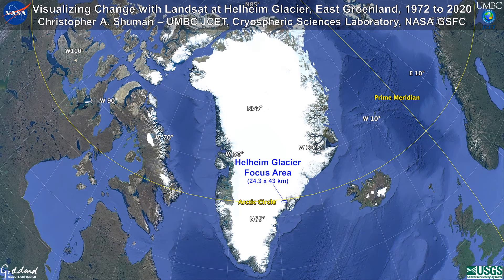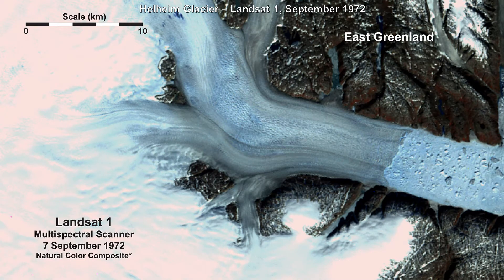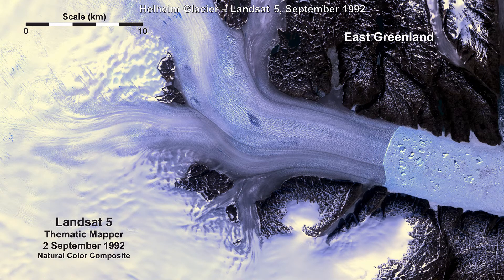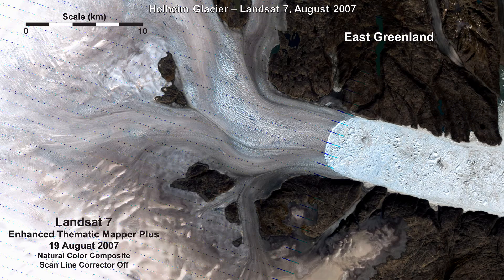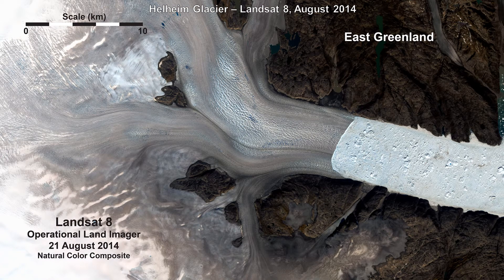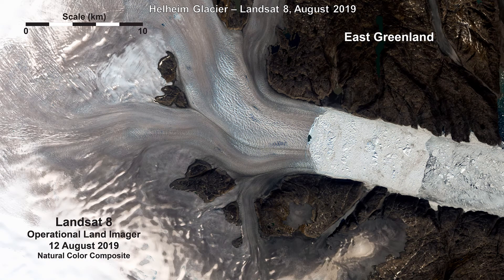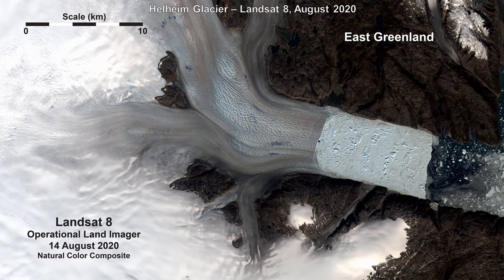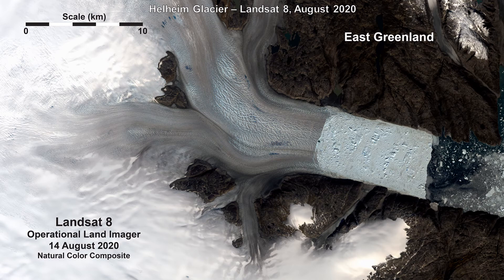Visualizing Change with Landsat at Helheim Glacier, East Greenland, 1972 to 2020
Christopher Shuman | The availability of a well-located Landsat 1 Multispectral Scanner (MSS) image from early September 1972, followed by ongoing acquisitions up through Landsat 8’s Operational Land Imager (OLI), and the extensive heat wave and associated melt events across Greenland in 2019. NASA Science Theater at AGU 2020!